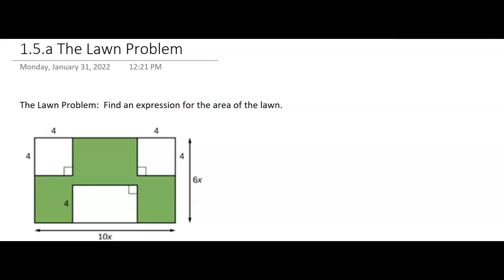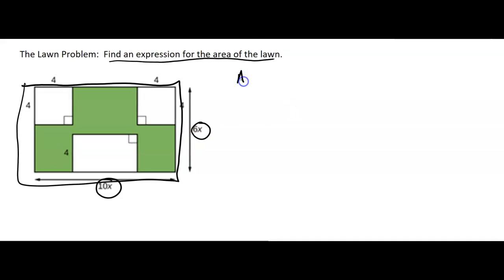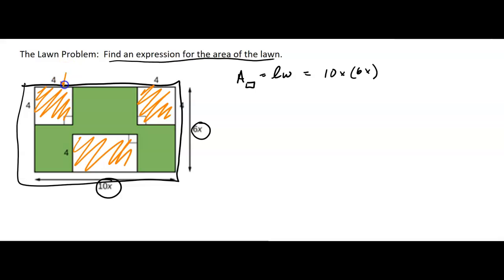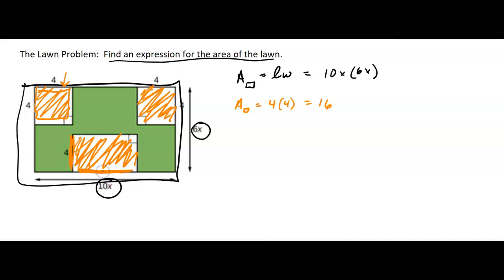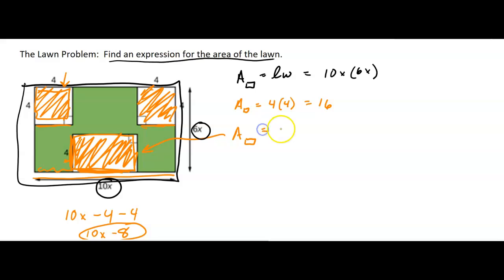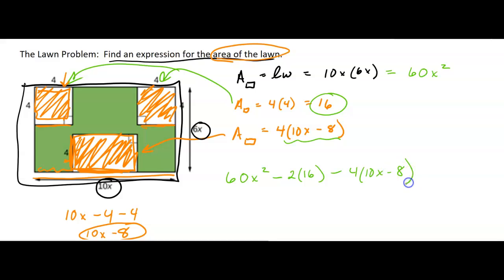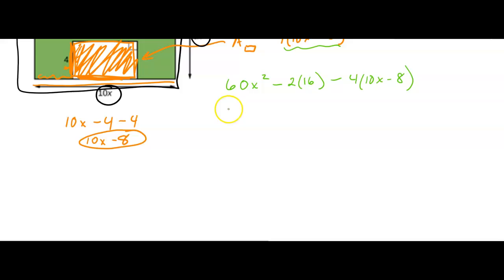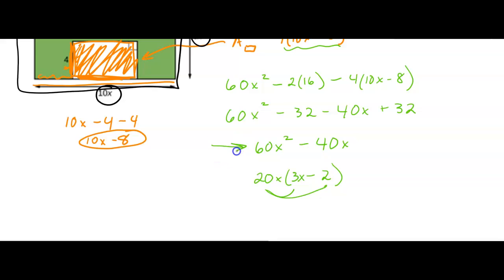1.5.a The Lawn Problem